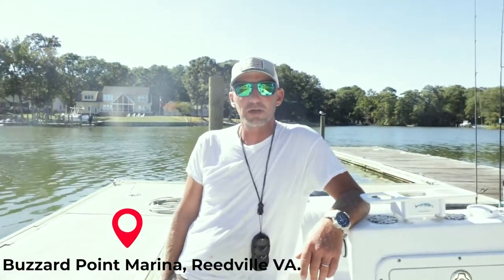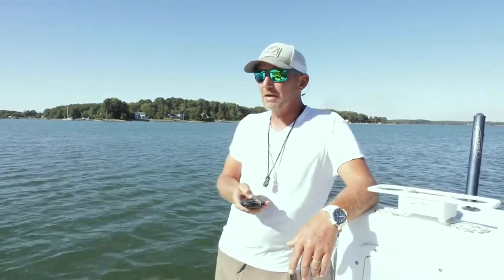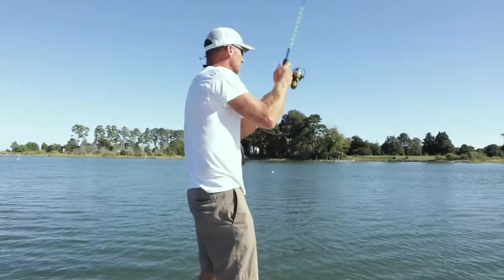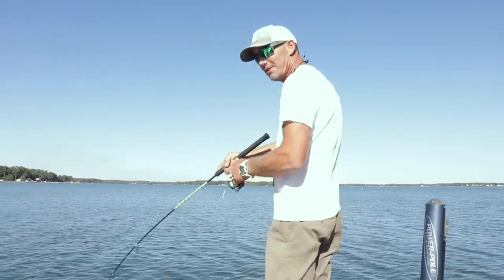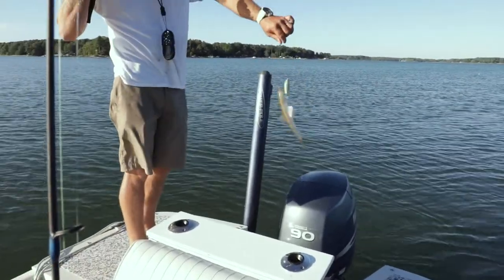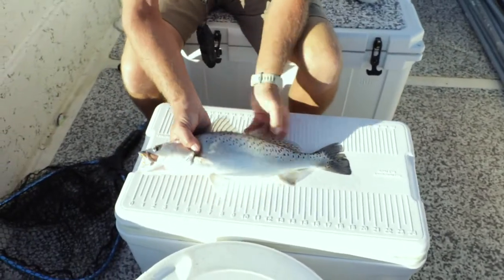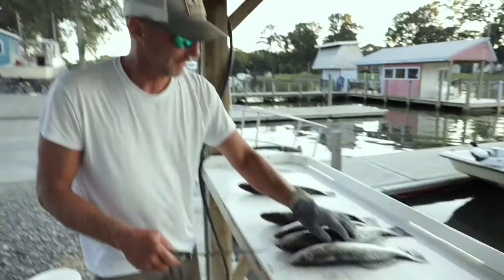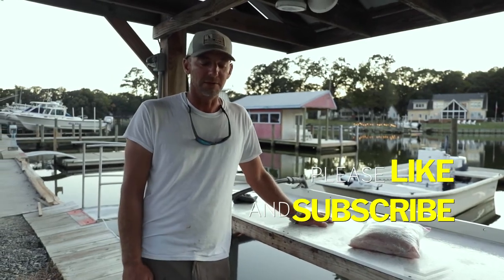The Secrets to Catching Speckled Trout in the Chesapeake Bay! (Techniques, Mistakes, & Equipment)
In this episode of Salt Water Fishing University, The Professor (Capt. Ron Edwards) goes solo in an effort to not only find the speckled trout, but teach all of his little "secrets" to success. Specifically, you'll learn:

-What are some of the main mistakes anglers make when attempting to catch speckled trout?

-What is the right casting technique for speckled trout?

-What is the ideal equipment for specks?

Note:

A special thanks to Killer Bee Customs for their pretty work as the provider of the rod you'll see in this video.

Also, thanks to Buzzard's Point Marina for always being great hosts